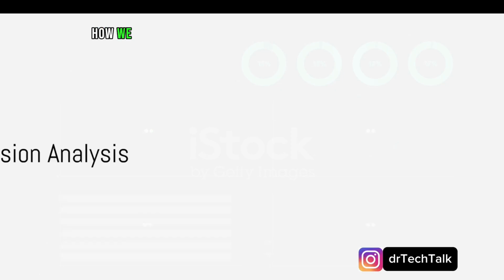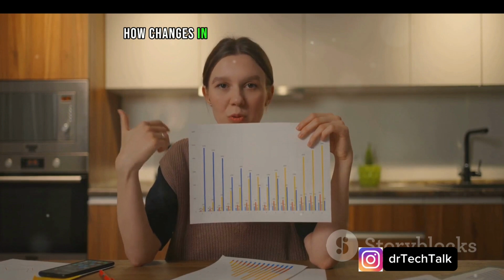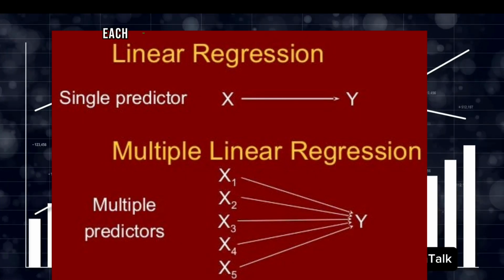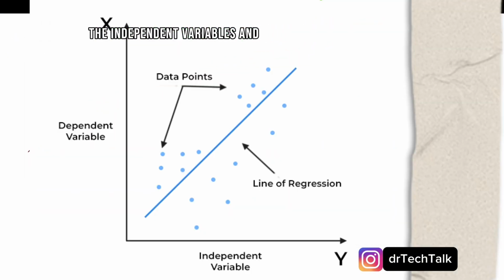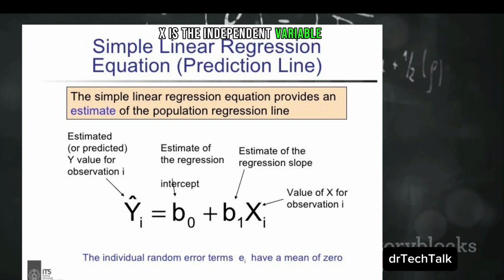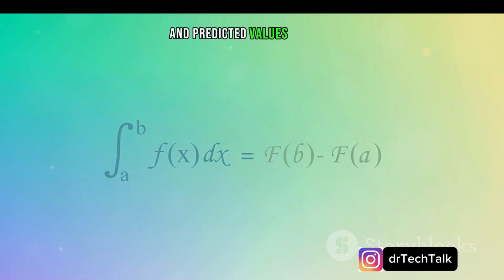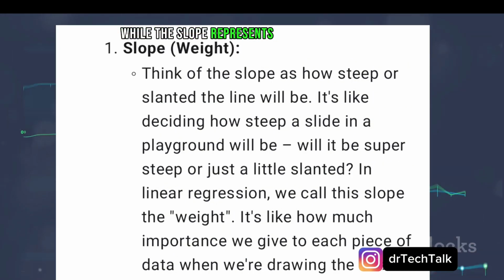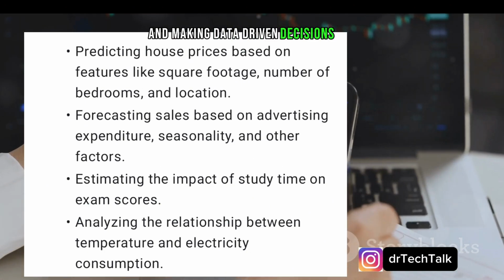Unlocking Insights with Linear Regression | Machine Learning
Follow on insta: @drTechTalk
**Unlocking Insights with Linear Regression**

**Introduction:**
In today's data-driven world, understanding relationships between variables is key. Linear regression is a powerful tool that helps us uncover insights and make predictions based on data patterns.

Linear regression is a statistical method used to model the relationship between two or more variables. It assumes a linear relationship between the independent variable(s) and the dependent variable, represented by a straight line on a graph.

By analyzing data points and fitting a line that minimizes the distance between the line and the data points, linear regression finds the best-fitting model to predict the dependent variable based on the independent variable(s).

**Real-World Applications**
Linear regression finds applications across various fields, from finance and marketing to healthcare and beyond. It's used for forecasting sales, analyzing trends, predicting stock prices, and making data-driven decisions.

**Making Predictions**
Once the regression line is determined, it can be used to make predictions. For example, if we're analyzing the relationship between study hours and exam scores, linear regression can predict a student's exam score based on the number of hours they study.

**Evaluating the Model**
Metrics like R-squared and root mean square error (RMSE) help evaluate the accuracy of the linear regression model. A higher R-squared value indicates a better fit of the model to the data.

**Conclusion**
Linear regression is a valuable tool for uncovering insights, making predictions, and informing decision-making processes. By understanding its principles and applications, we can harness its power to extract valuable insights from data.